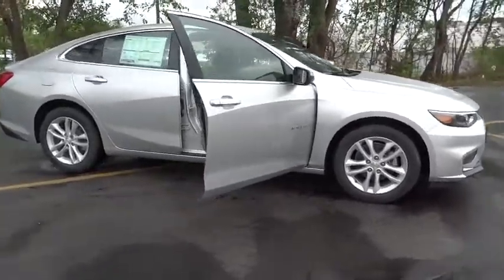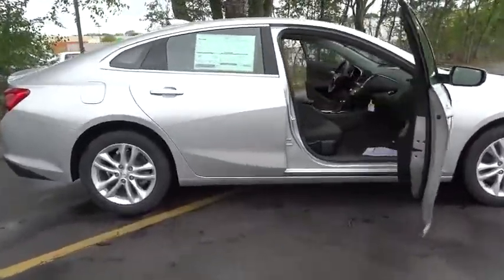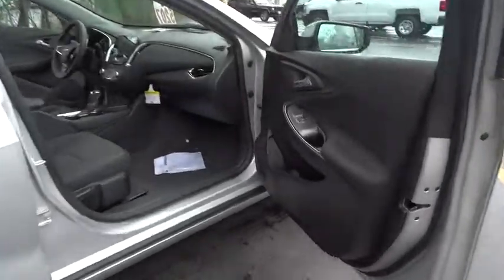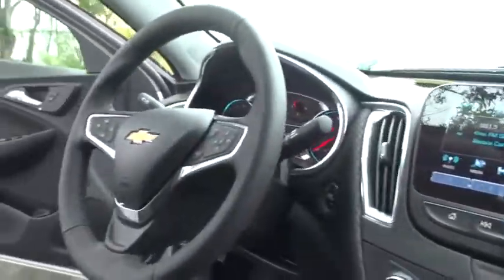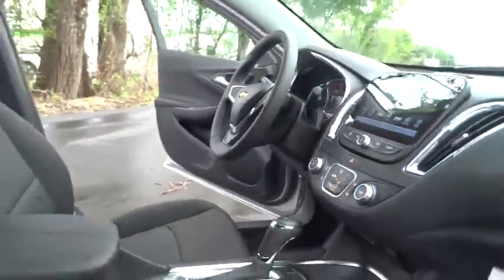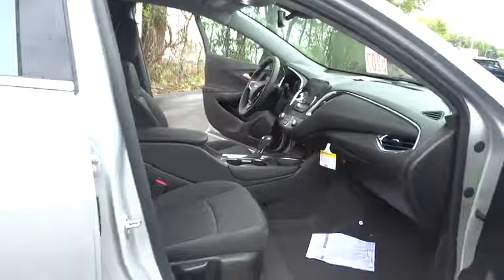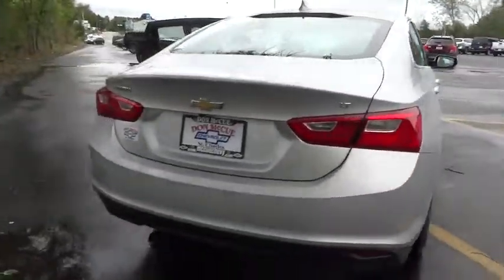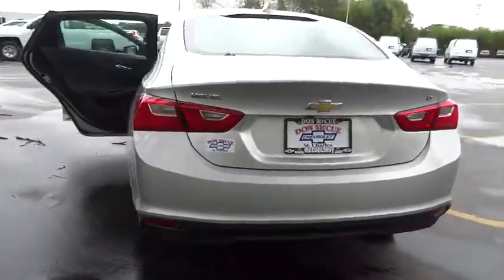2017 Chevrolet Malibu Elgin, St. Charles, Glendale Hts. Naperville, Aurora, IL 17137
McCue Chevrolet
2015 E Main St, St

The Malibu is thoughtfully designed to offer impressive safety, exceptional efficiency and seamless connectivity. Windswept body lines and an agile stance give this midsize car a sleek new look while helping to provide a surprisingly sporty ride. And with bright and eye-catching available LED daytime running lamps and available LED taillamps, Malibu offers the perfect blend of form and function. The interior is inviting and brilliantly laid out. The center console puts controls where you need them, while built-in USB ports and an available Wireless Charging station offer plenty of options for keeping your devices compatible connected and charged. Choose from a choice of 3 engines including a 160hp turbocharged 1.5L ECOTEC engine with fuel-saving technology like Automatic Stop/Start to help you get up to 36 MPG highway, a turbocharged, 250hp 2.0L ECOTEC engine with a 9-speed automatic transmission and up to 33 MPG highway, or a hybrid model with a 1.8L engine capable of up to 49 MPG city. With an intuitive and customizable 7-inch Chevrolet MyLink display with support for Apple CarPlay and Android Auto and an available built-in 4G LTE Wi-Fi connection, Malibu helps keep you connected to the entertainment you love and the information you need. Available active safety technologies like Low Speed Front Automatic and Pedestrian Braking and Lane Keep Assist work with you to help prevent accidents before they happen. In the event of a collision, Malibu features 10 standard air bags and a high-strength steel safety cage, and offers OnStar Automatic Crash Response to contact emergency services. Other available safety features include Automatic Park Assist, Rear Vision Camera, Adaptive Cruise Control, and Front Parking Assist.